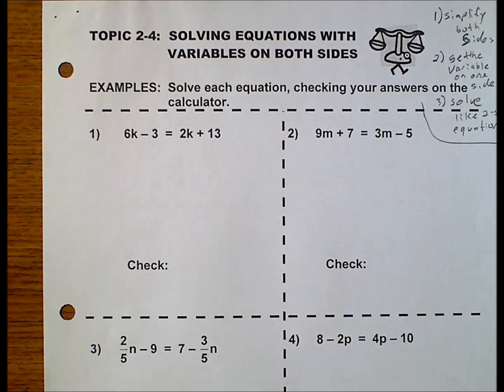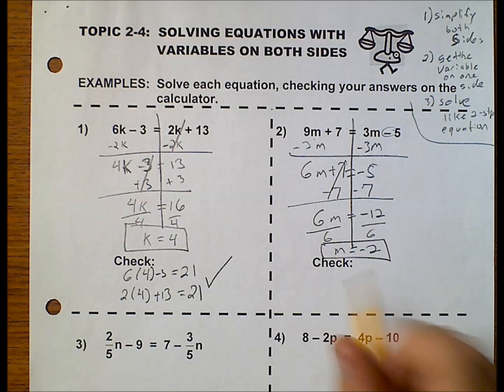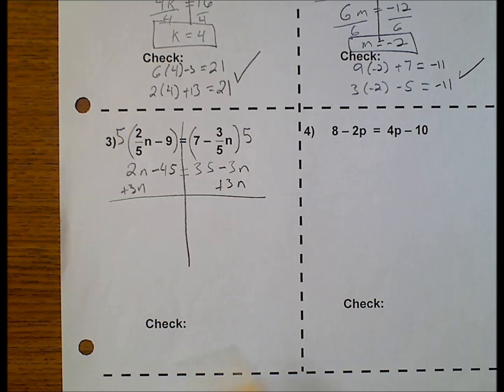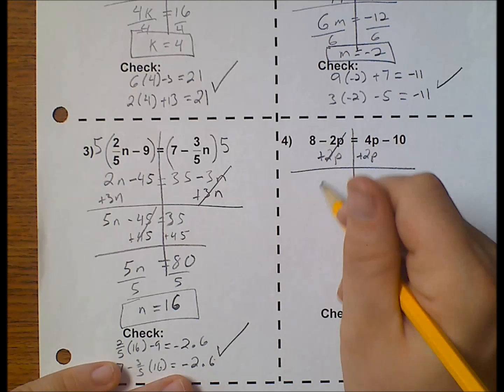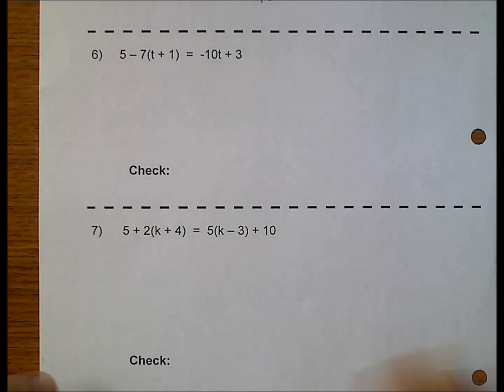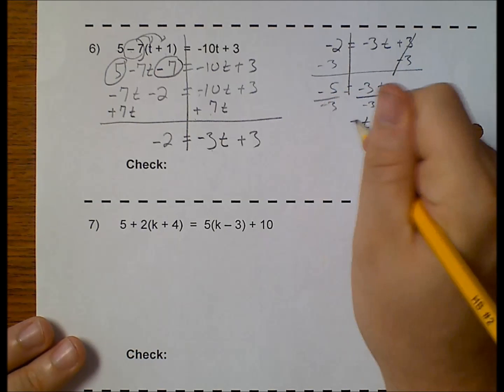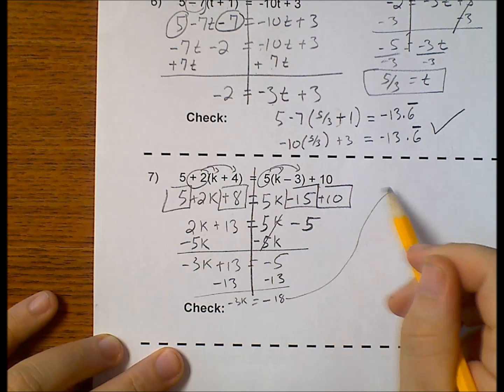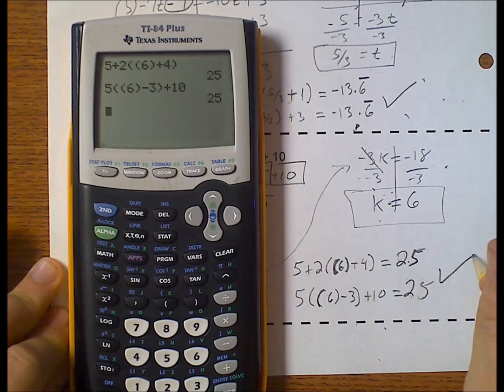Algebra 1 (Topic 2-4) Solving Equations with Variables on Both Sides